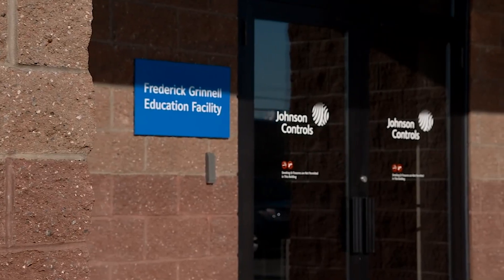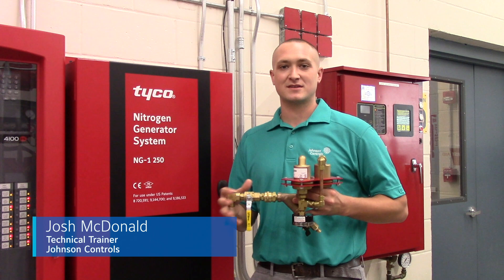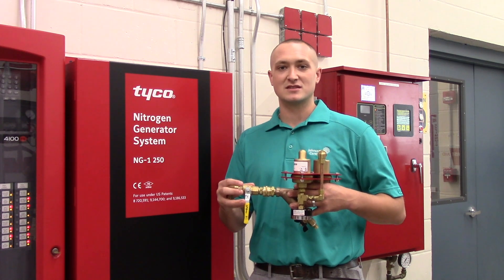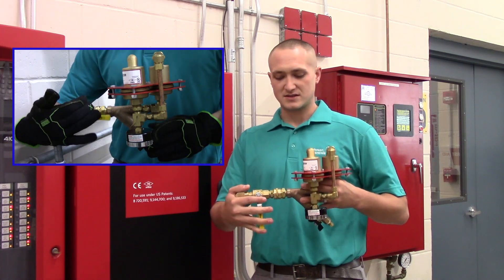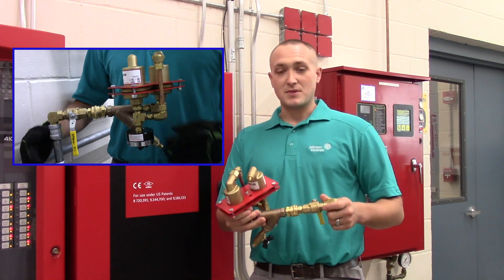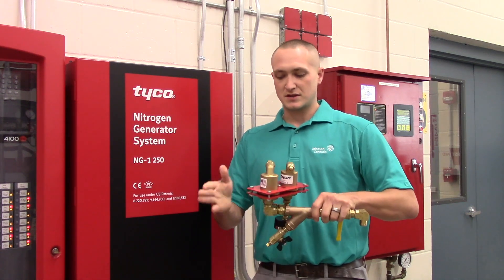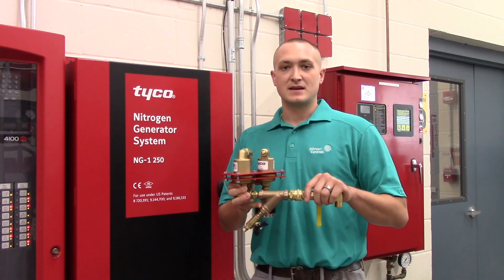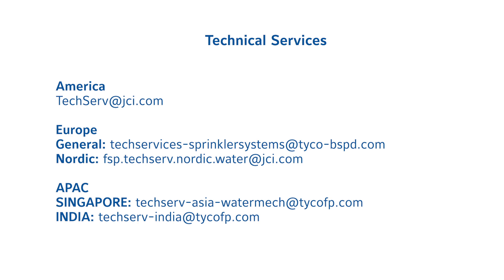TYCO® TAV-W Automatic Air Vent for Wet Systems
This video provides an overview of the key features and benefits to the TYCO® TAV-W Automatic Air Vent for Wet Systems.